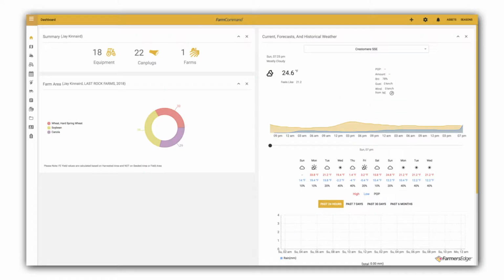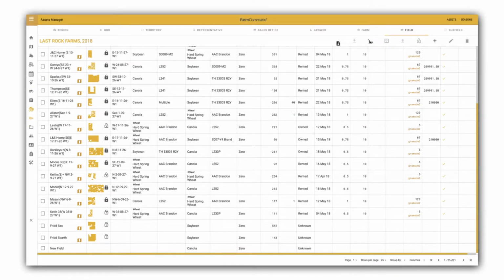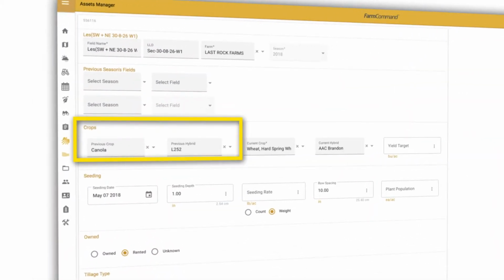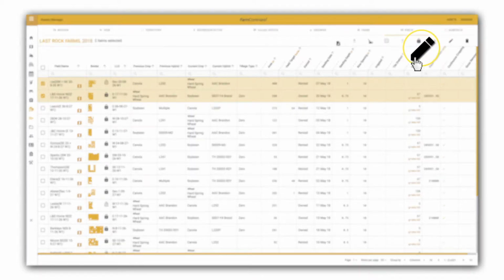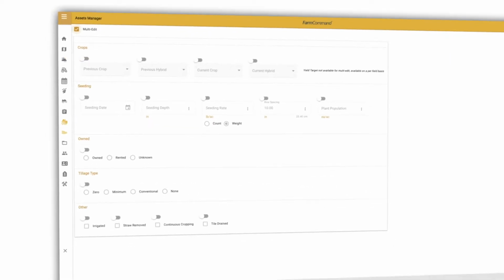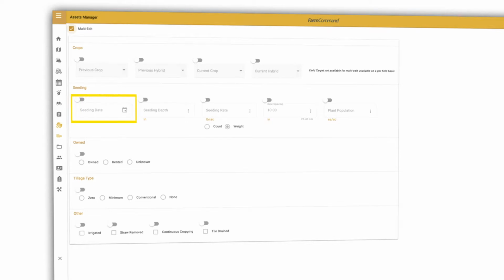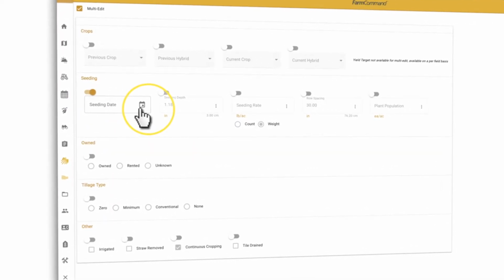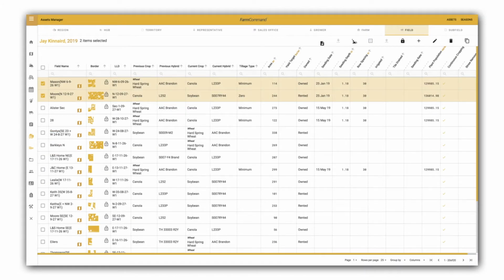FarmCommand: Field Manager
Simplify your operational planning and record-keeping with Asset Manager. In this tutorial, you’ll learn how to enter and edit information surrounding your fields to ensure you’re keeping a complete digital story of all your field operations.

To learn more about FarmCommand, visit: farmersedge.ca/farmcommand or schedule a personalized demo at the time of your choosing, visit: farmersedge.ca/bookademo or if you have any questions, contact